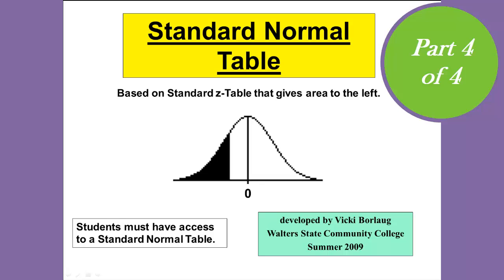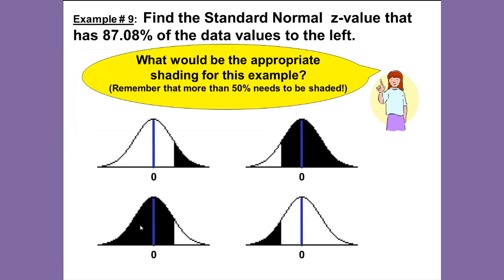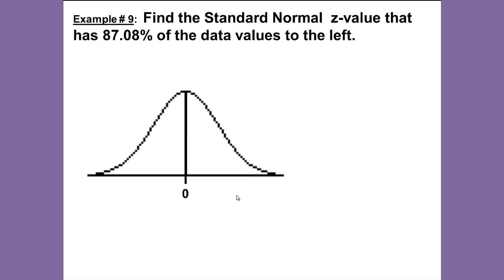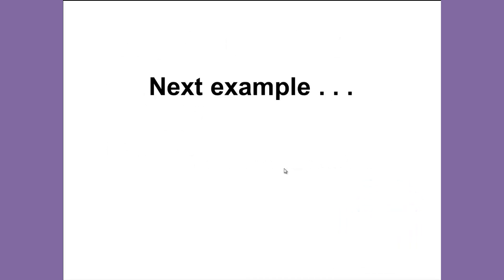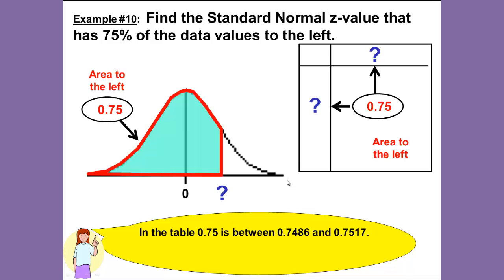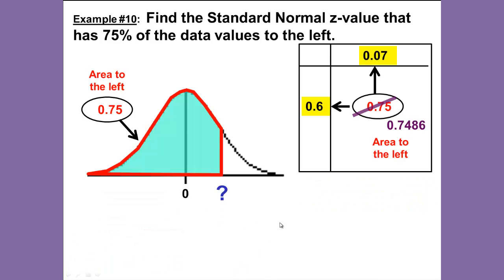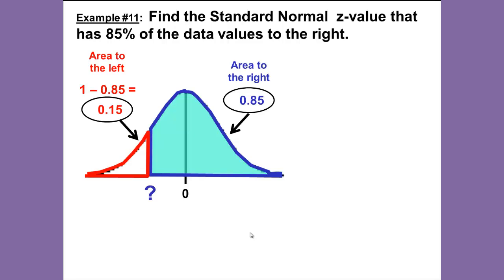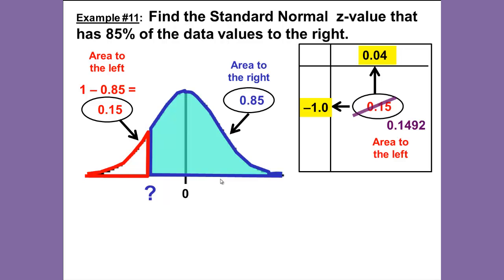Standard Normal Table -- Part 4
This is a video in support of Math 1530 Probability and Statistics course at Walters State Community College covering the standard normal table.  This video is part four of a four part series based on a PowerPoint presentation created by Vicki Borlaug a faculty member at Walters State and narrated by Beth Dixon the Mathematics Learning Lab Technician.